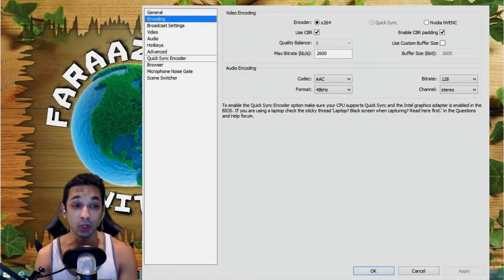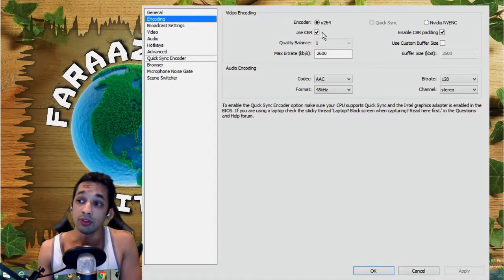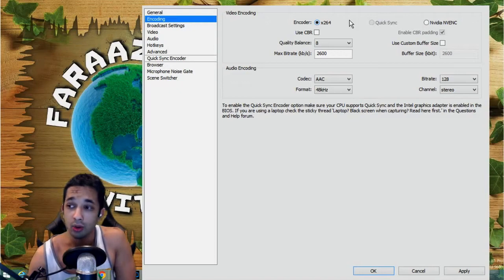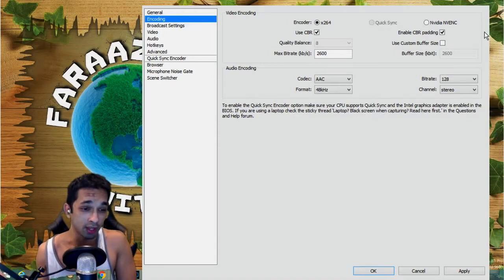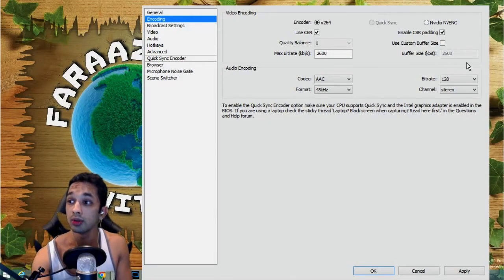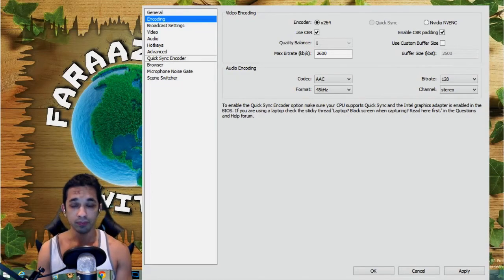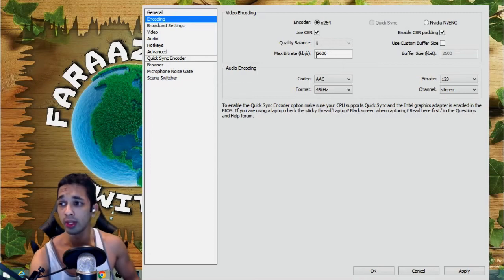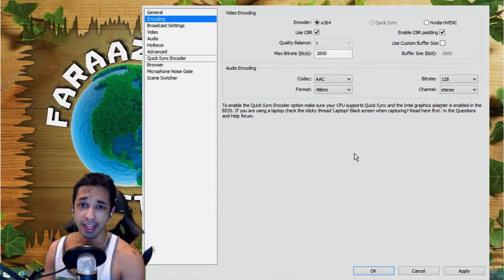Encoding OBS Settings Tutorial